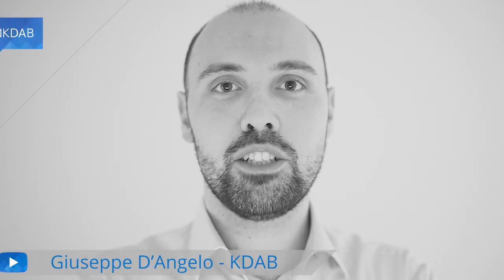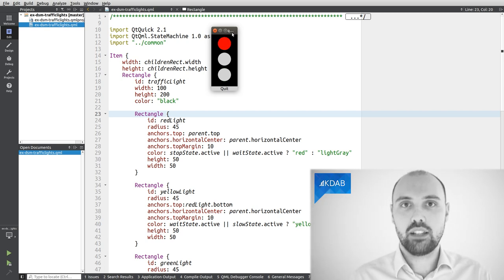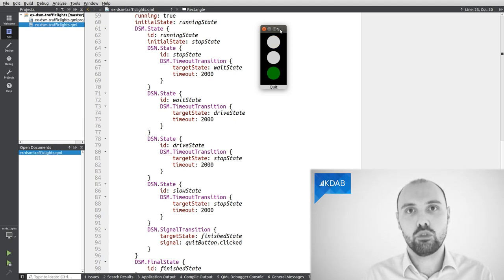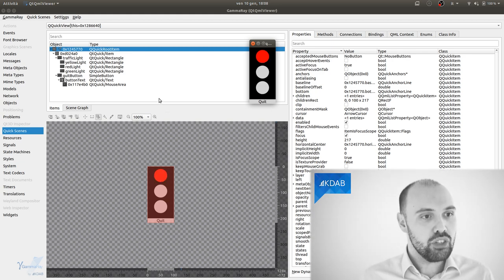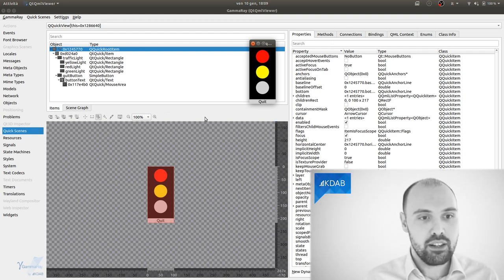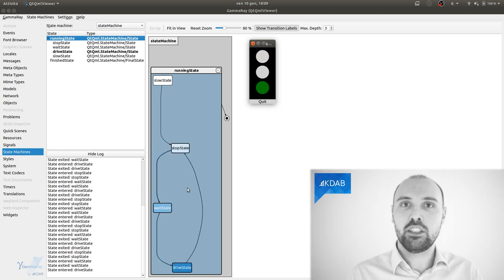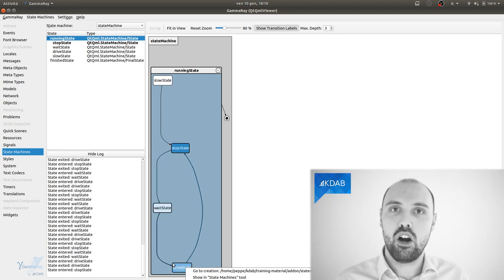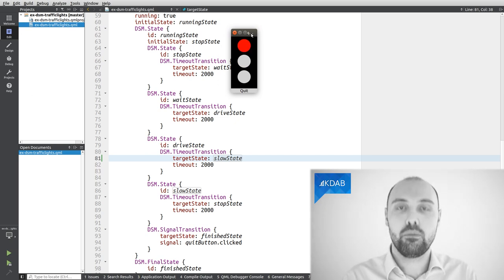GammaRay Tutorials (Part 1) - GammaRay Introduction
What can GammaRay do for us? This video shows GammaRay in action, introducing the main aspects of its user interface.
To understand the benefits of a tool like GammaRay, we are going to show you how it can be used to fix a problem in a state machine. State machines in Qt can be created with a few lines of code. If there is something wrong, we have to resort to a regular debugger...or we can fire up GammaRay, which is able to reconstruct the state machine graphically and let us reason about it and quickly identify the problem.

About the host:
This video is presented by Giuseppe D'Angelo, who is a Senior Software Engineer at KDAB. He has used Qt for almost two decades, is an active contributor to Qt, and regularly teaches Qt and C++.